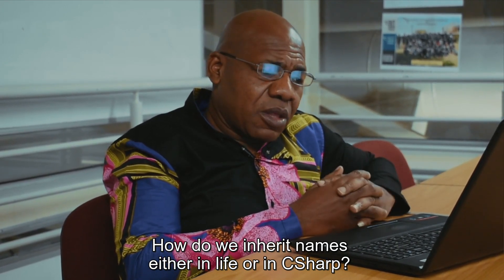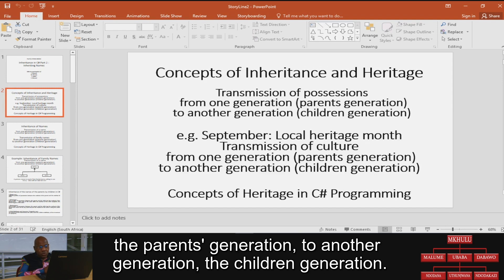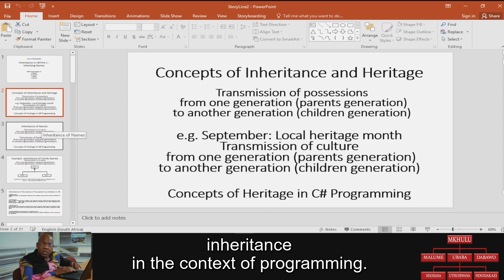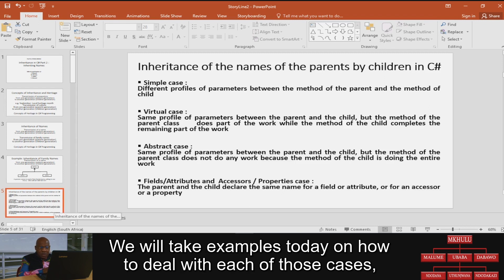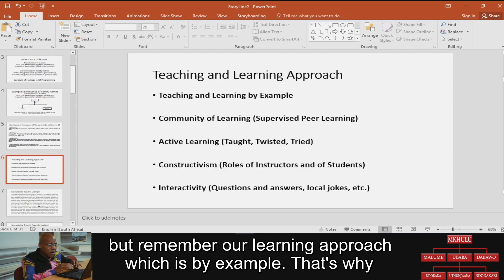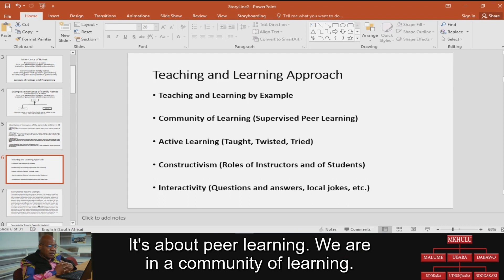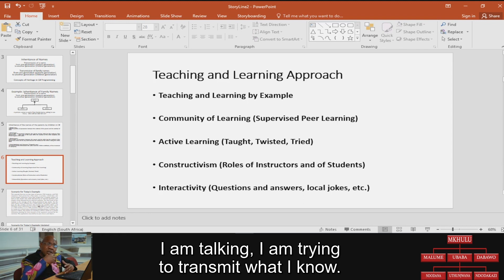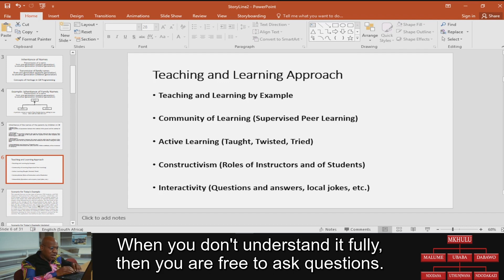Inheritance in C#: Introduction (Episode 01) - By Prof. S.D. EYONO-OBONO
A short introduction to the concept of inheritance in C# by Prof. S.D. EYONO-OBONO